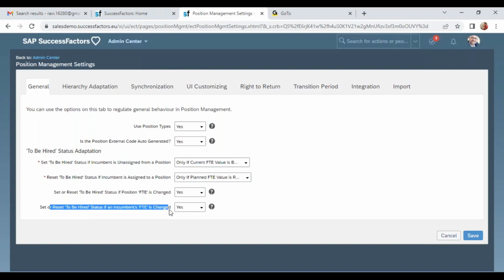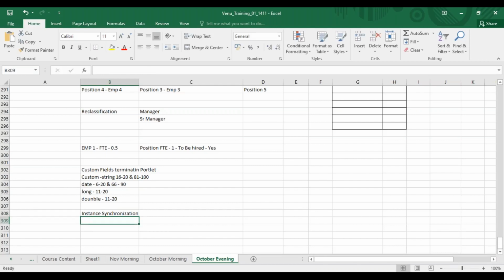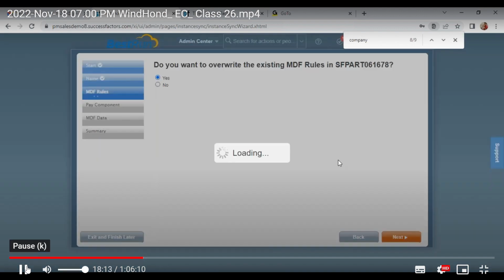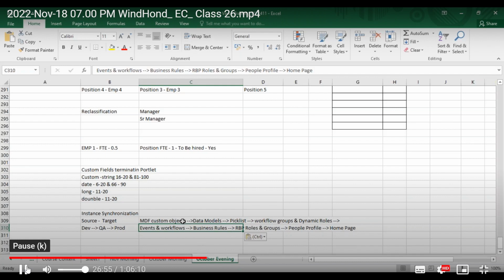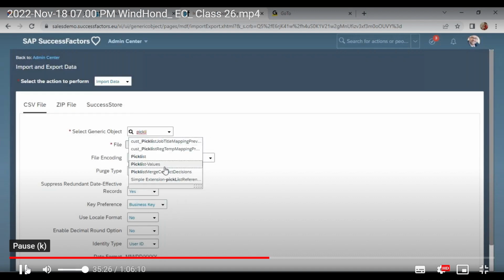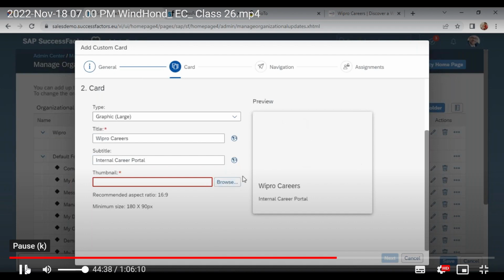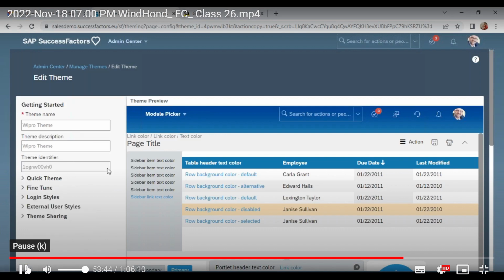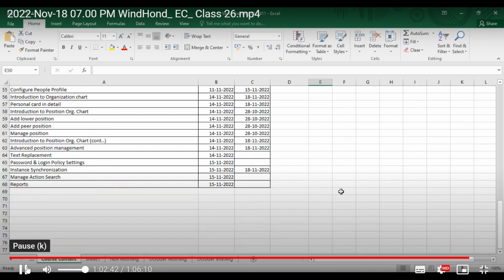SAP SuccessFactors Employee Central 2H2023 Class 26